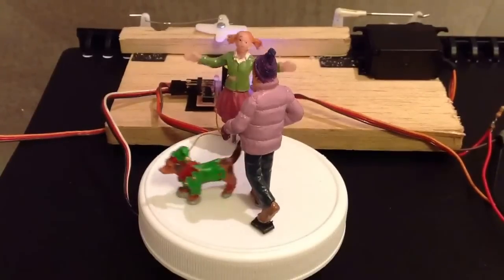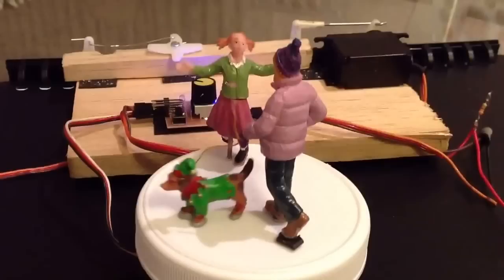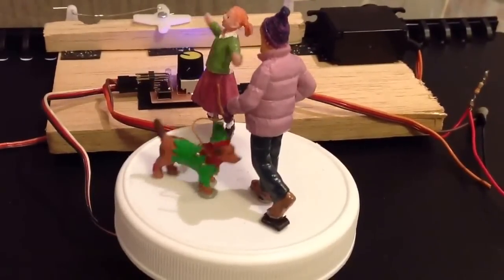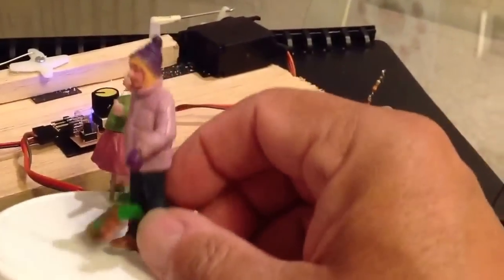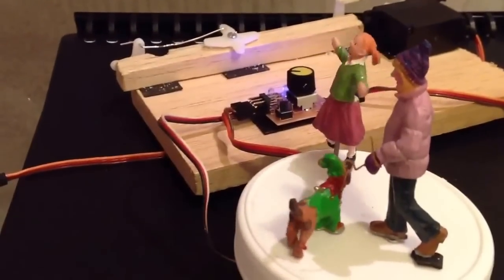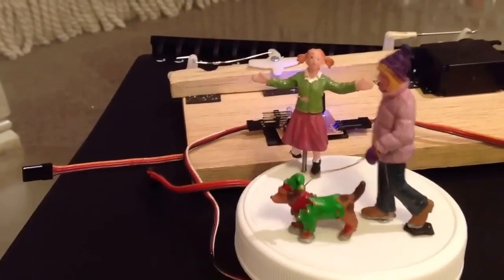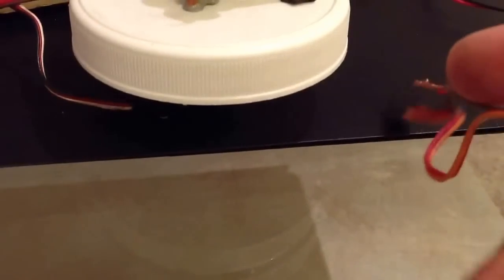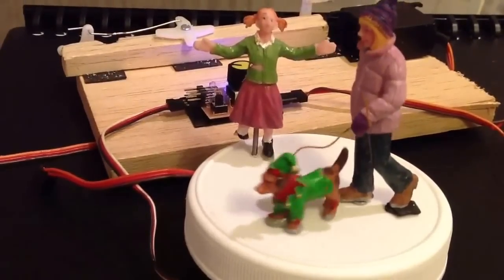Servo How-to: Animate your figurines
Add WOW factor to your Lemax Village displays by animating your own figurines -  a hidden servo controlled by an ARDUINO Nano micro-controller gives a range of pseudo-random movements.
A simple Object Oriented Program allows full control of all the movement parameters.

or check out our Facebook page for lots more tips, tricks and advice